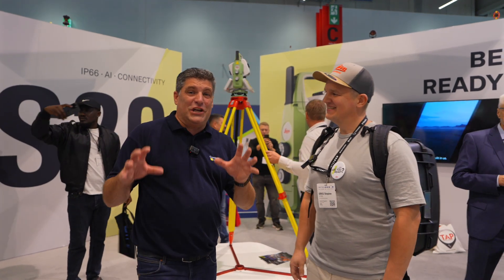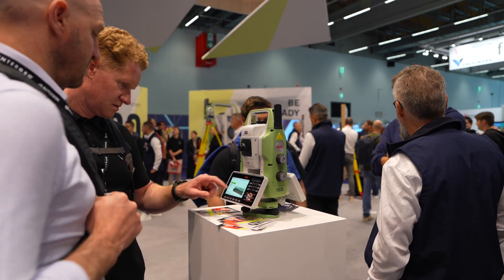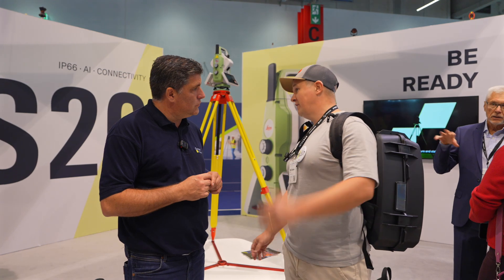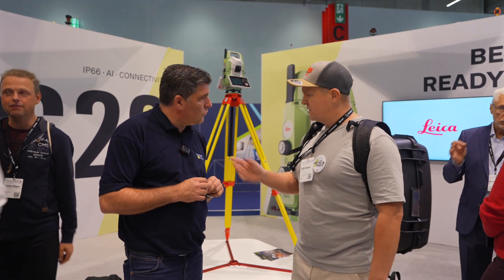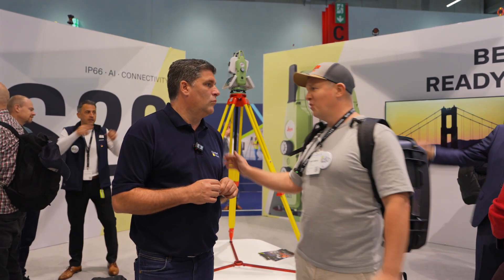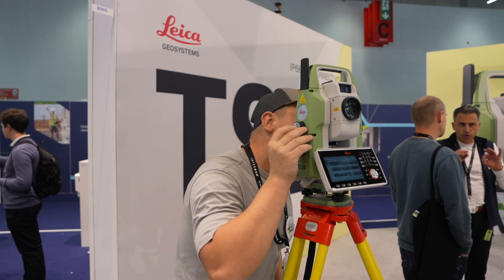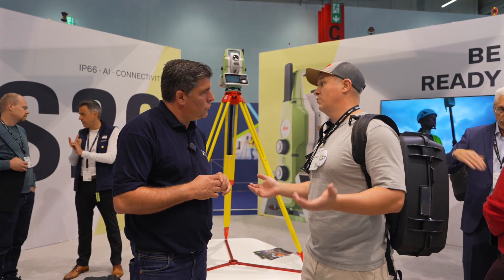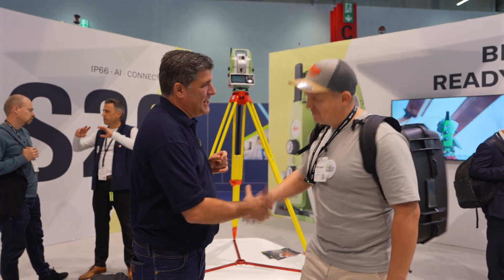Is the Leica Geosystems TS20 Total Station The GAME CHANGER For Site Engineers Like Greg?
"Everything's new with the TS20, it's like putting your TS16 Total Station on steroids!"

Peter Haddock bumped into UK based engineer and surveyor @Greg Stepien at @Intergeo today. Here is his take on the new @Leica Geosystems TS20 Robotic Total Station, its key functions and the new backpack.

Greg: "As an engineer, the Total Station is our main tool for the job. You can be using it full time, every day. That's why we need professional equipment like this."

"For me, the TS20's IP66 weatherproof rating is a big change for the industry. I've never heard of a Total Station being that good in terms of weatherproofing."

"I am also impressed by the improved target locking and AI autofocus capabilities. These are going to make re-locking on targets much easier now, especially in rain.

"Before, you'd lose connection, dry the prism, and reconnect. That takes time. With autofocus, it's very simple. You just aim at the target and BAM, autofocus, measure and carry on. It works brilliantly so far."

"As someone who lives and breathes construction and surveying, we are always being asked to solve problems on site, so with these features, which include the new trigger keys, it's going to be great.

"Of course, it's all about seeing how it performs in the field, so I'll be testing it and sharing what I find."

And we will be keeping in touch with Greg to find out how he gets on with the new TS20.